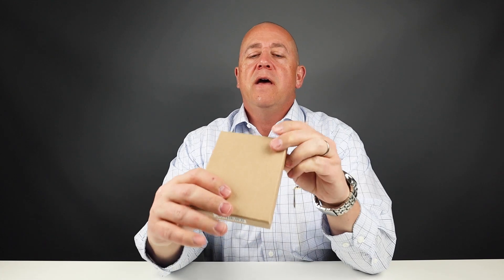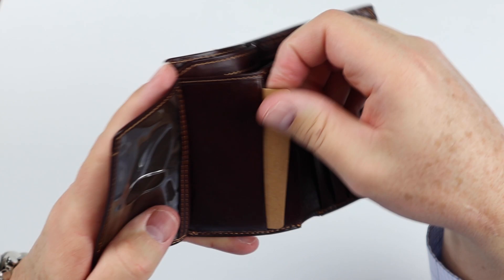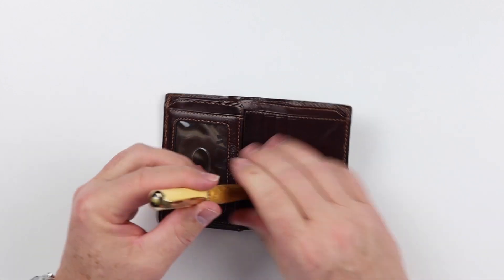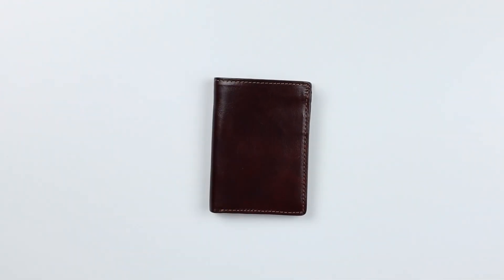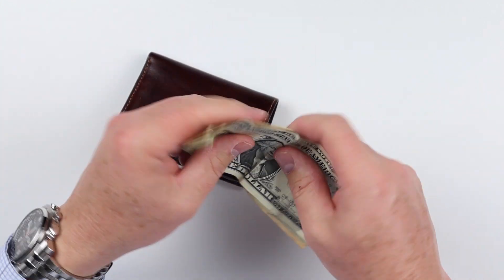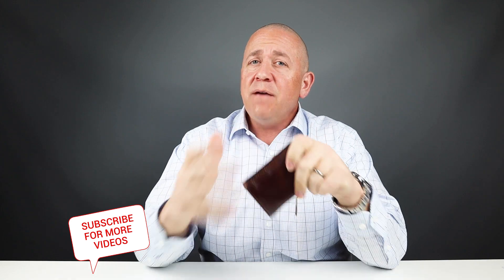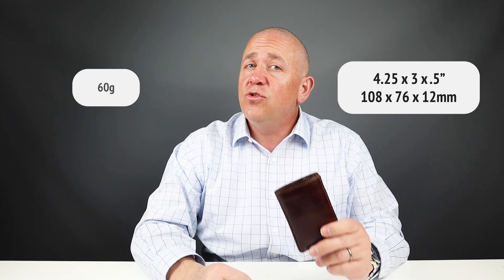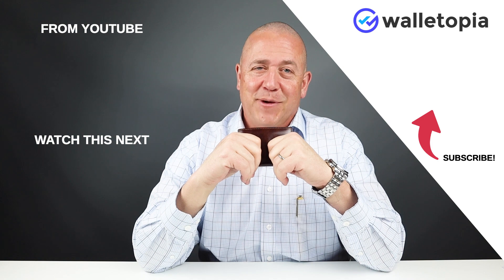Tony Perotti is an excellent card wallet masquerading as a billfold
Using Italian full grain veg tanned leather (or so we think), this wallet feels like it has two separate billfold pockets, but it’s a card wallet on steroids with 2 ID slots and 6 separate card slots.  If you’re a card and receipt hound, this wallet is for you.

Tony Perotti vertical card wallet
Citizen Watches Mens AT2400-05A Eco-Drive
Pelikan M640 Sahara Special Edition - difficult to find

If you'd like more information about Tony Perotti, you can find them

TIMESTAMPS:
Intro - 0:00
Unboxing - 00:18
Feature Review - 00:30
Measurement & Weight - 01:52
Card & Cash Insertion Test - 02:44
Review Summary/Detail - 03:32
Pricing - 05:08
Final Score - 06:11